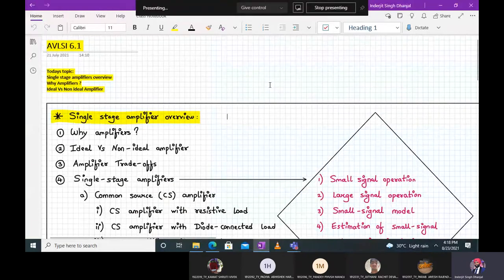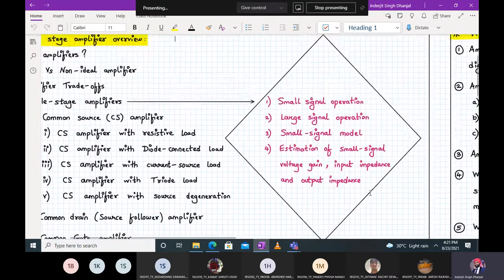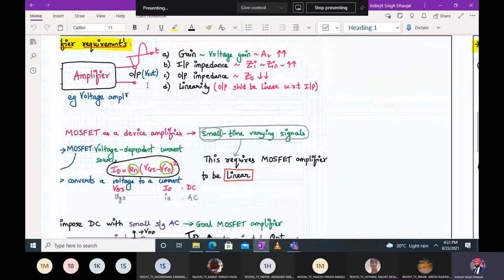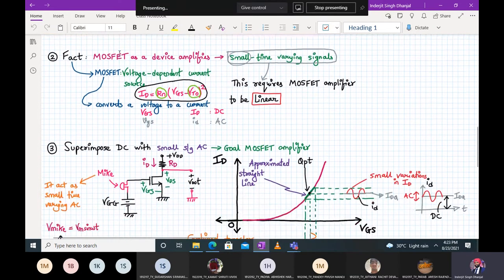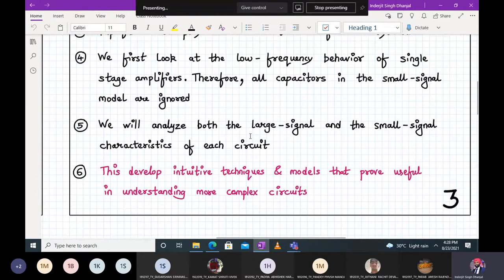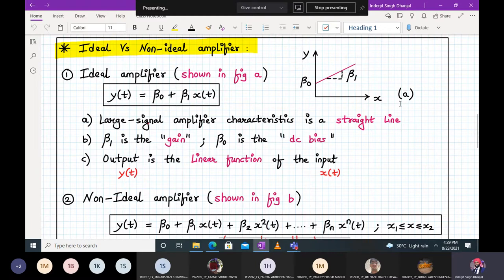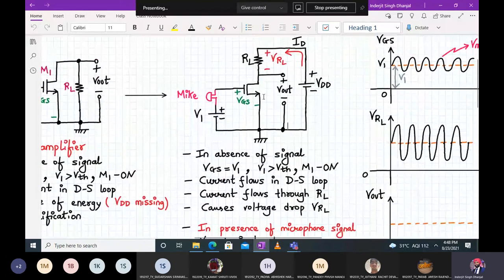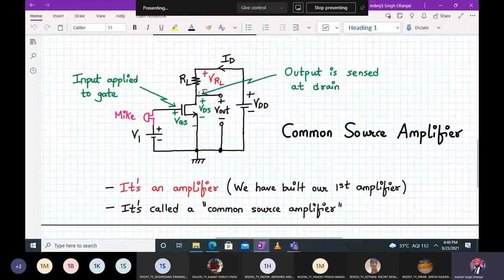Analog VLSI Design Lecture 6 | Single Stage Integrated Circuit Amplifier Overview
AVLSI lecture 6a covers the following topics:
1. Single Stage amplifier overview
2. Amplifier requirement
3. Why Amplifiers?
4. Ideal vs. non-ideal amplifier
5. Let's build an amplifier